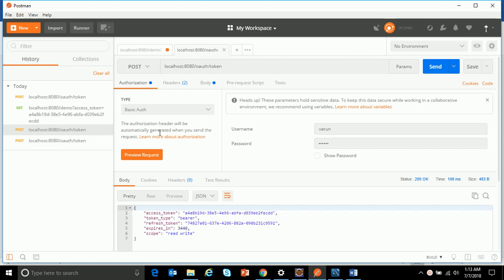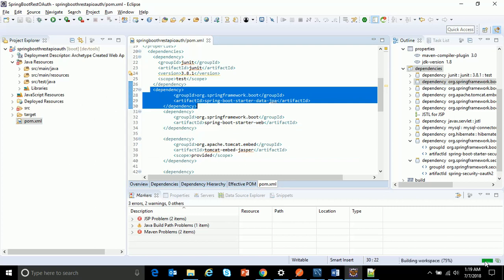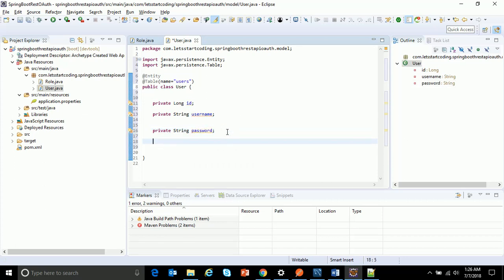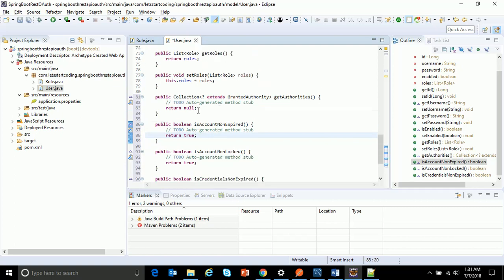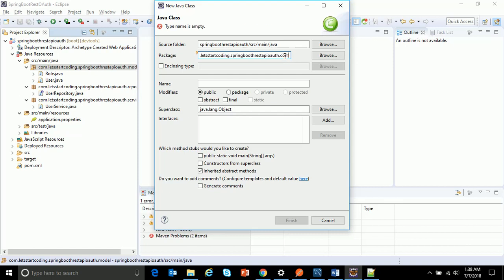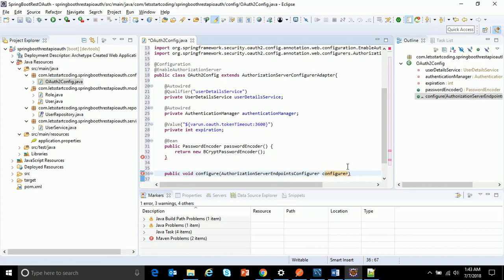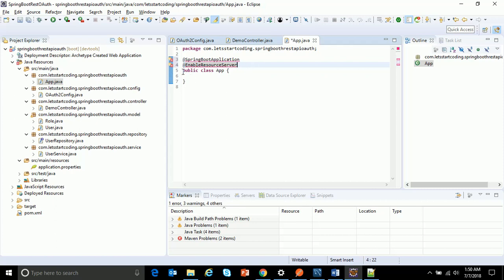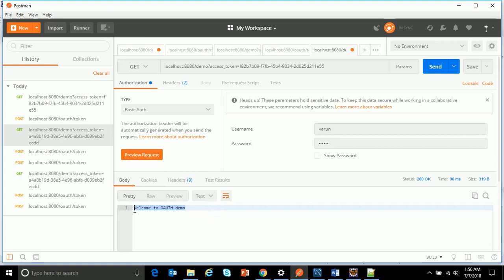SpringBoot REST API - Security with OAuth2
A small demo showing SpringBoot REST API - Security with OAUTH2.